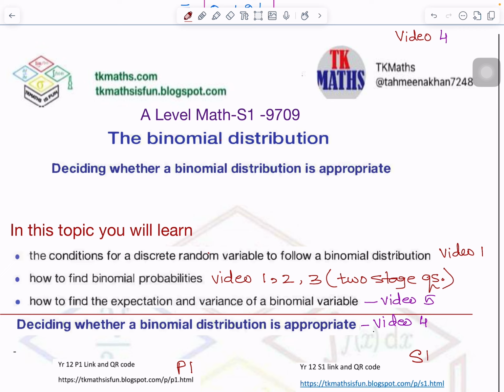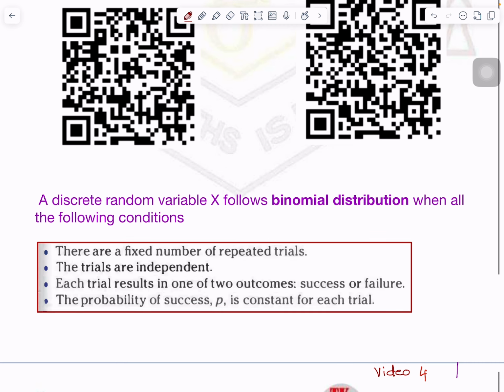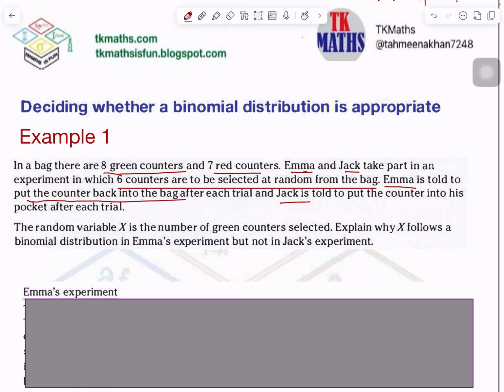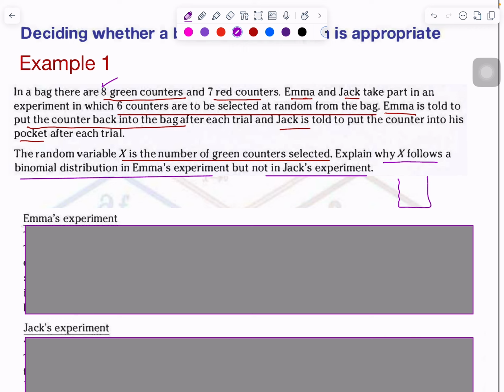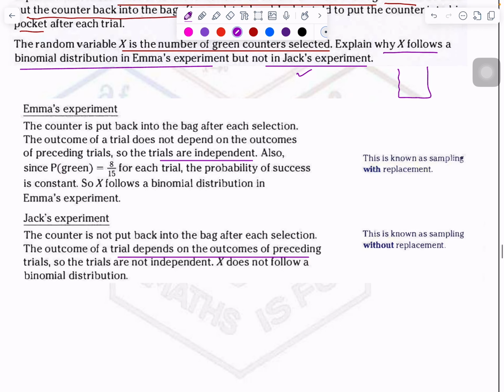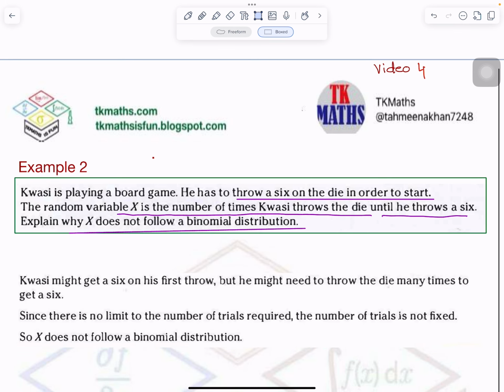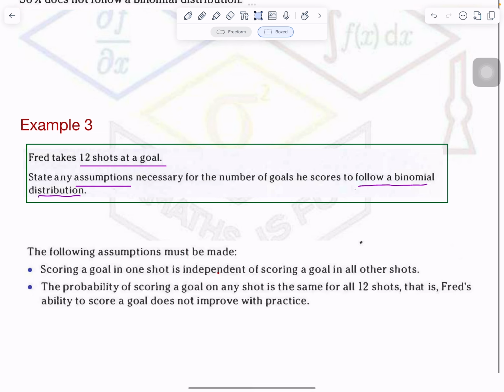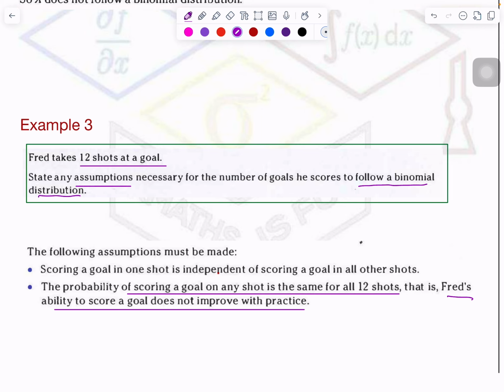TKMaths A Level S1 Binomial Distribution - Is it applicable? Video 4